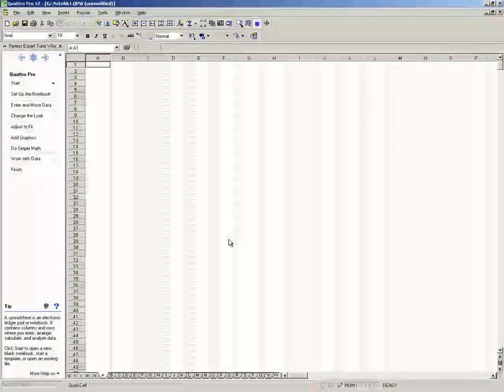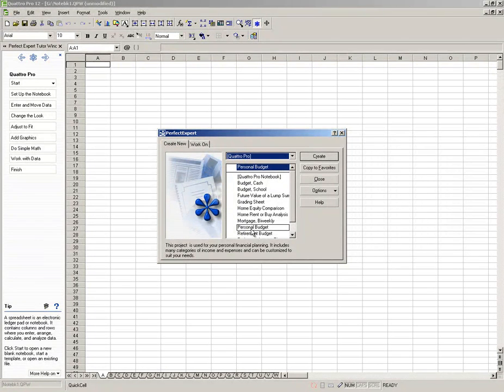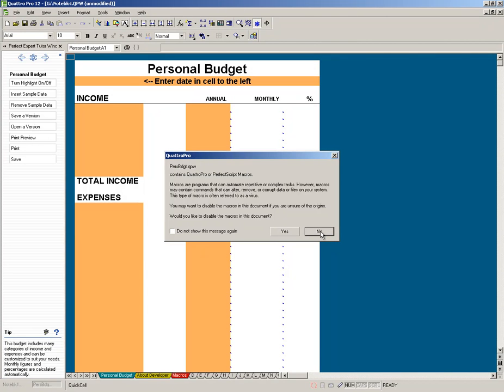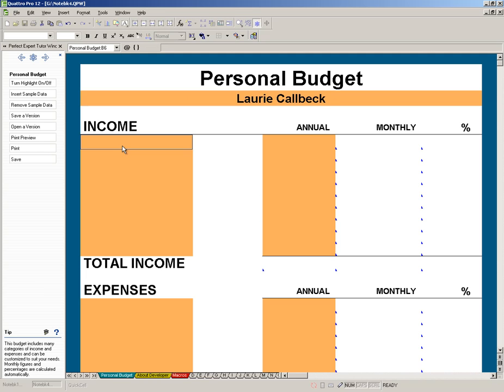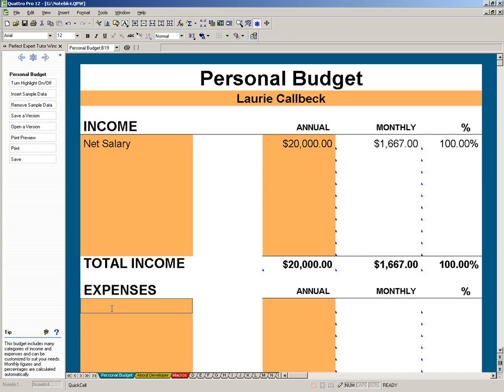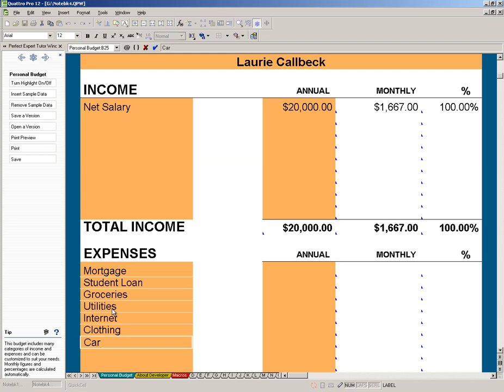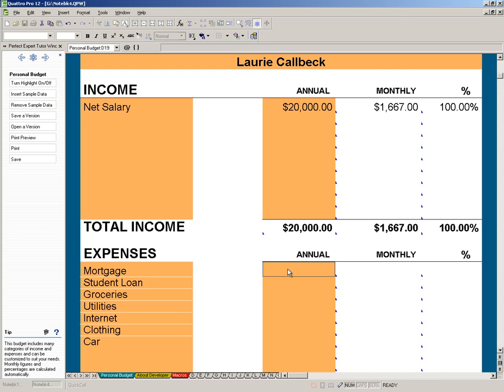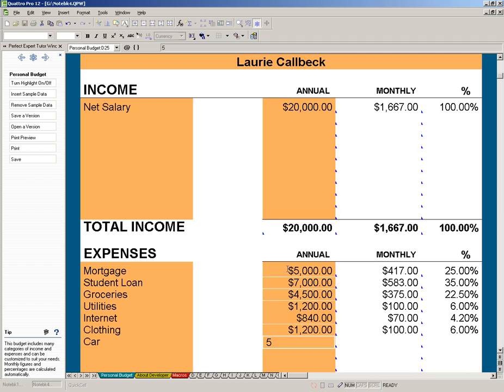Budget Project - Spreadsheet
Mrs. Calbeck's math class's budget progect.